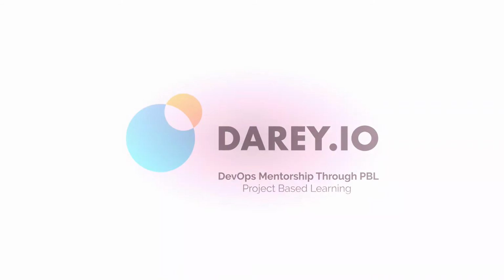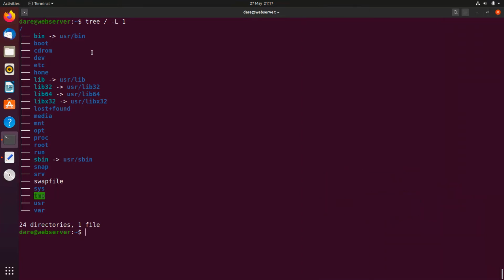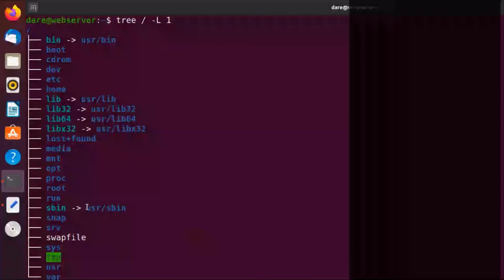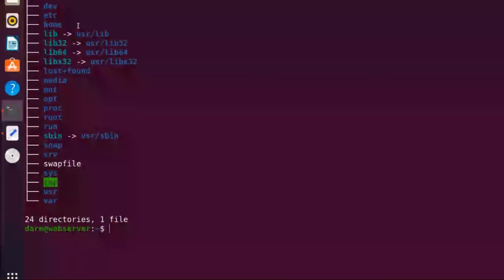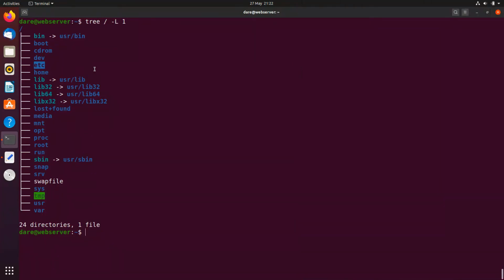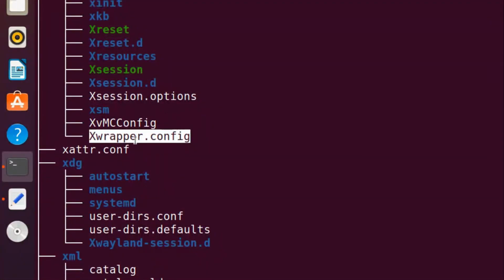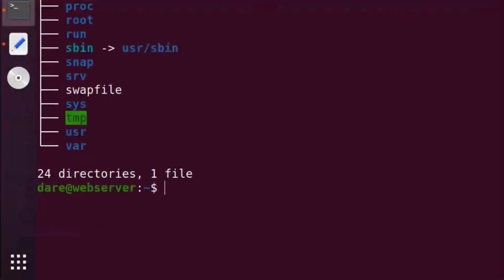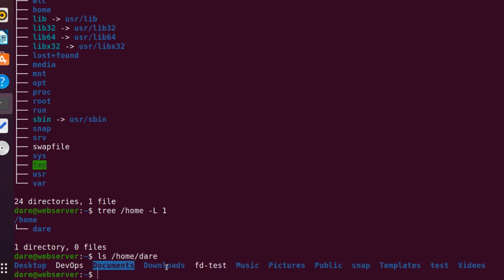14. Linux Directories (/boot | /cdrom | /dev | /etc | /home)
DAREY.IO DevOps Bootcamp & Mentorship Program

In the previous lesson, we started learning about the directory structure in Linux. As I have promised, we will go through each of the directories and explore more on them.

Timestamp
00:00 Intro
00:13 Recap of the previous Video
00:19 /boot command
01:42 /cdrom
02:24 /dev
03:01 /etc
04:13 /home
05:40 Recap
06:03 Wrap Up

In the next couple of videos, we will explore more Linux directories